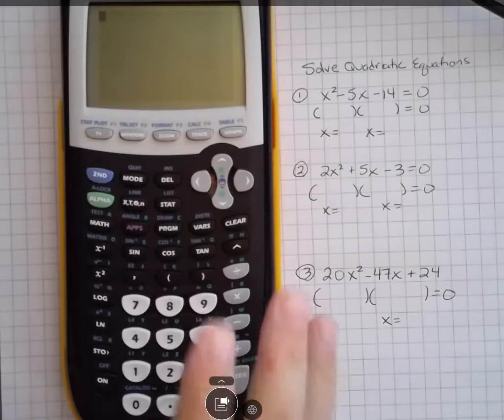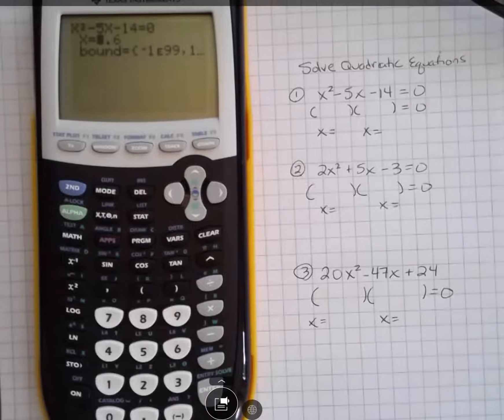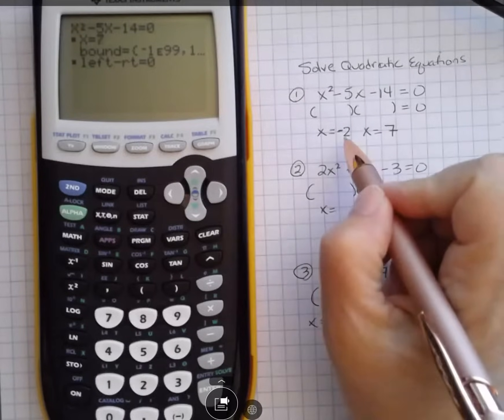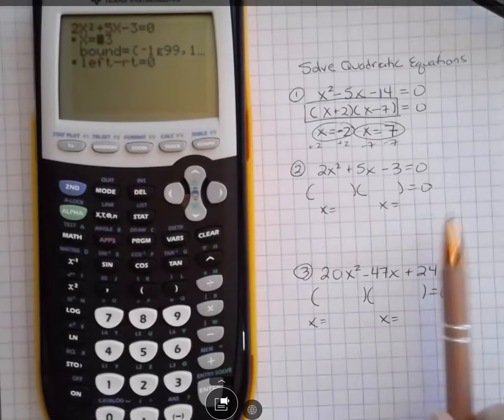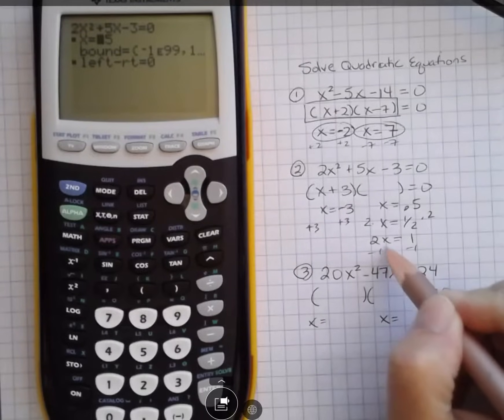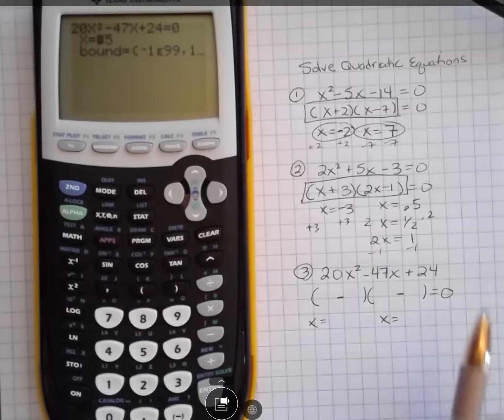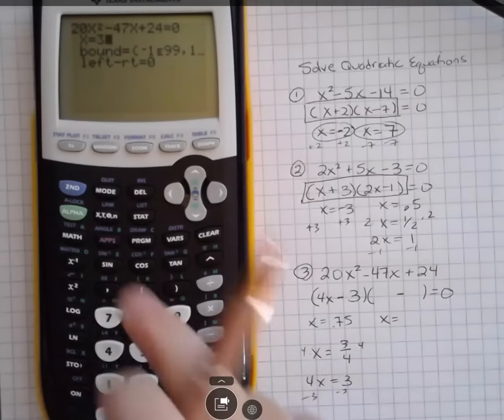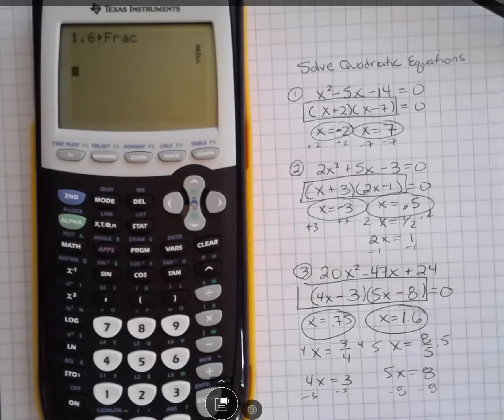TI 84 Plus - Solve Quadratic Equations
Use your TI 84 Calculator to find the solution to a quadratic equation or the factored form of a quadratic expression.